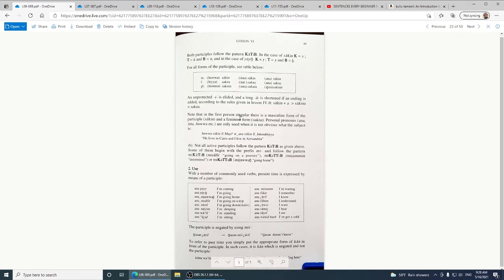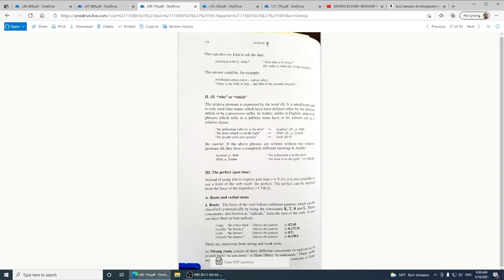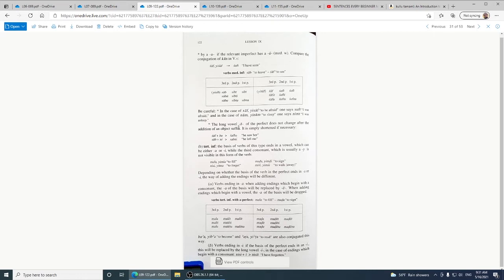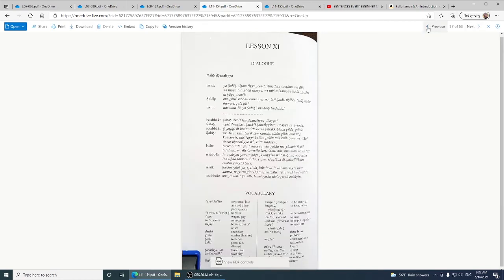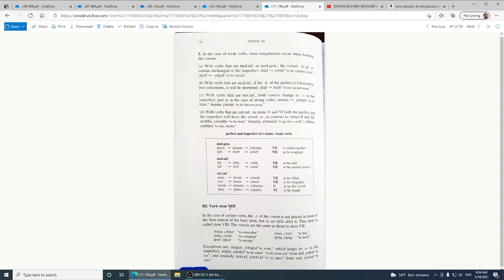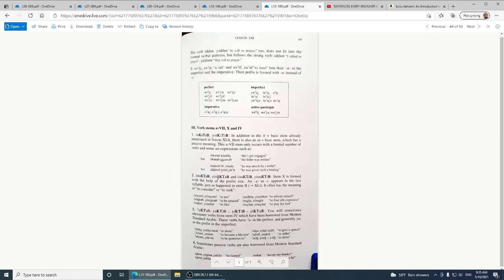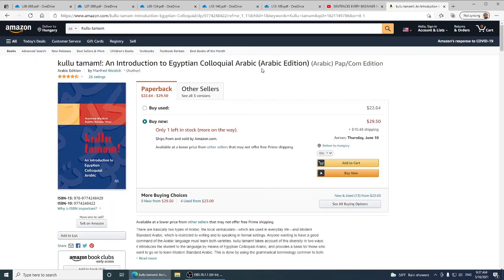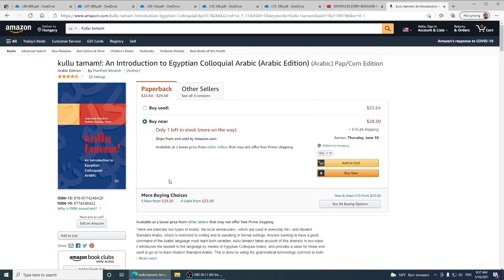Kullu Tamam (M. Woidich) How to Use the Book to Understand Verbs and Tenses in Egyptian Arabic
Kullu Tamam (2004) sections refrenced in this video:
- active participle Lesson VI-68
- imperfect Lesson VII-87
- perfect (past) Lesson IX-118
- weak verbs Lesson IX-120
- ha-imperfect Lesson X-139
- bi-imperfect Lesson X-139
- verb stems/forms II - VIII - Lesson  XI-155
- irregular verbs Lesson XIII-188

This is an accompanying video for Kholoud Abdelal's videos in order to see how a brilliant textbook and grammar reference like Kullu Tamam can be used to understand the background grammar structures for the sentences she was explaining. No youtube video can replace a textbook like Kullu Tamam. But, the youtube videos gives excellent additional source to place the massive information from Kullu Tamam.
I bought a number of other text books for Egyptian Arabic (Teach Yourself Colloquial Arabic of Egypt by J.Wightwick, Kalaam Gamiil, Kallimni Arabi) and none of them can come even close to the comprehensive contents of Kullu Tamam.